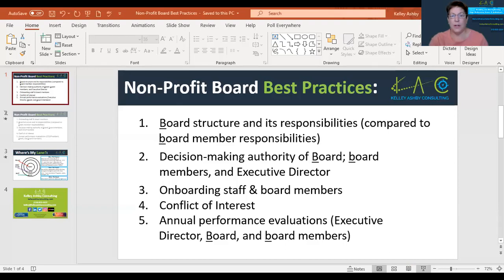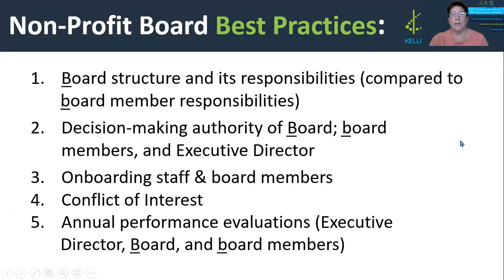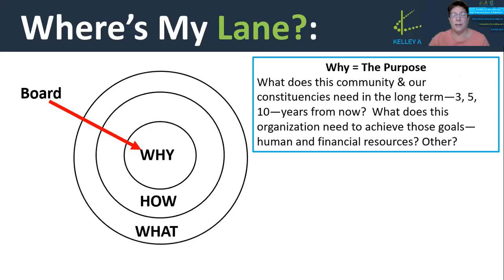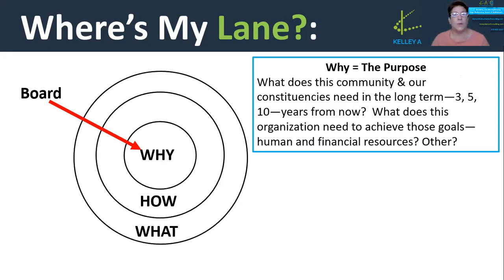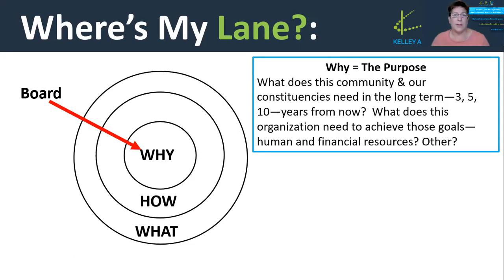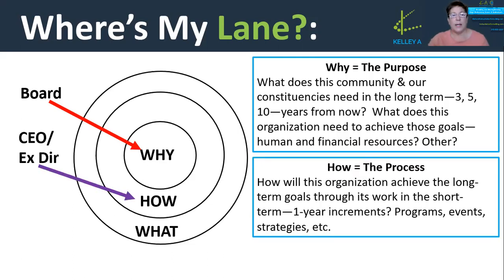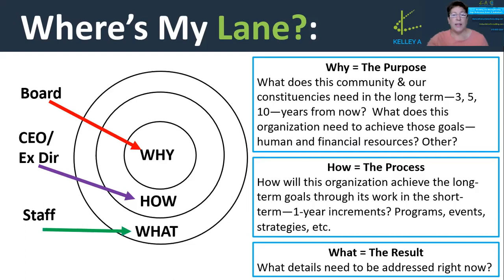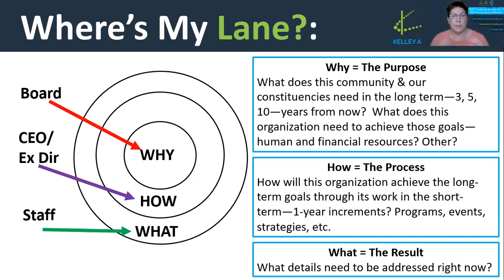Non Profit Board Best Practices 1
Two of several non-profit board best practices are discussed:  Board and Executive Director decision-making responsibilities (compared to board member decision-making authority and responsibilities).  Simon Sinek's Golden Circle is used as a framework.